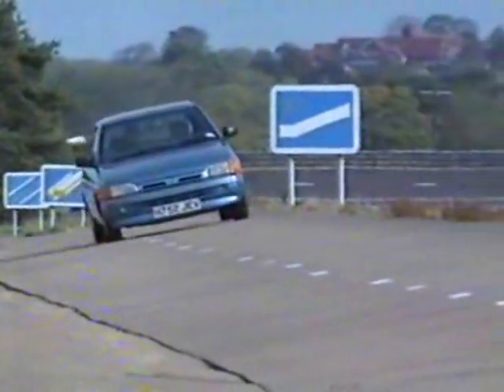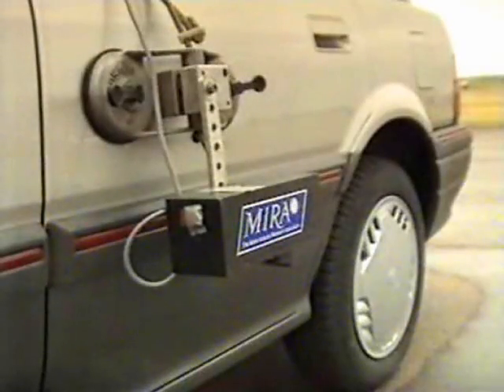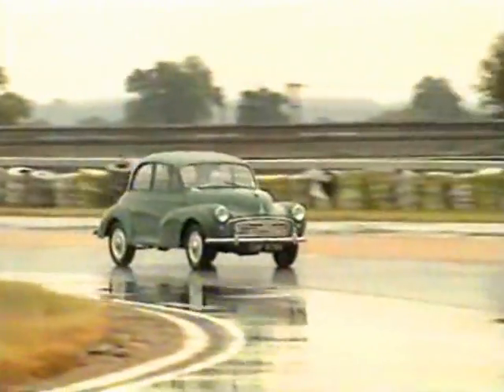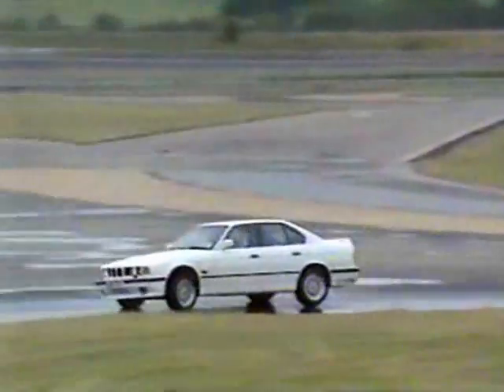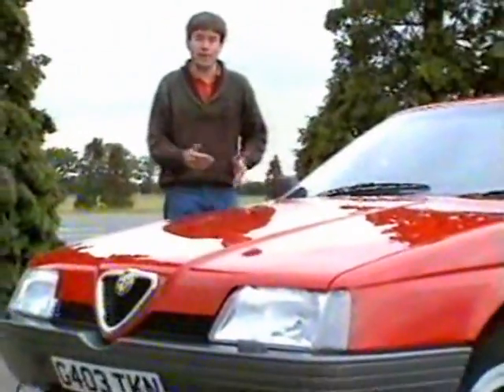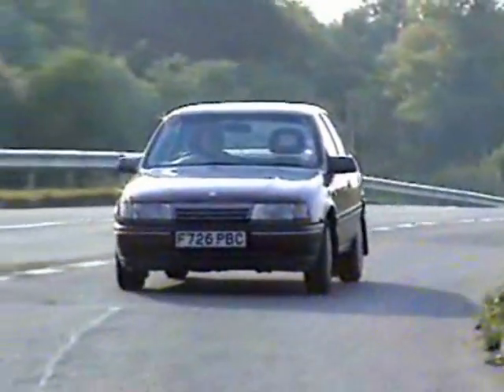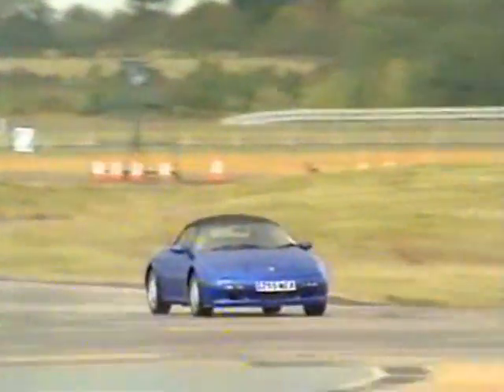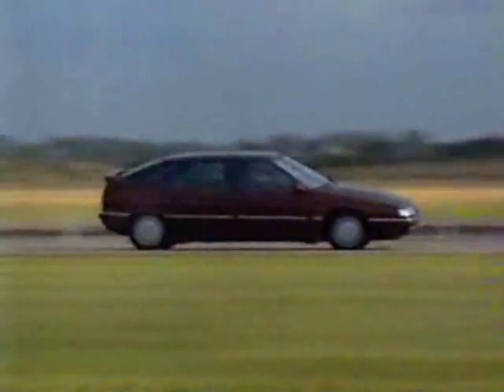Car Handling - Grip, Oversteer & Understeer explained by Tiff Needell